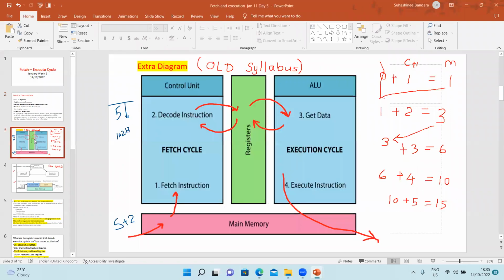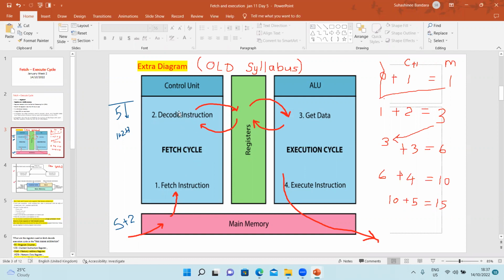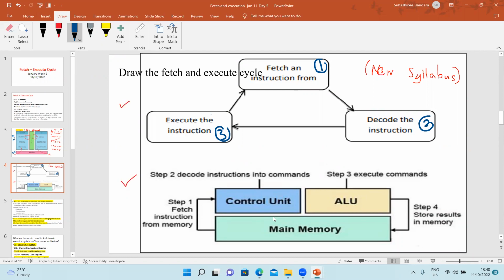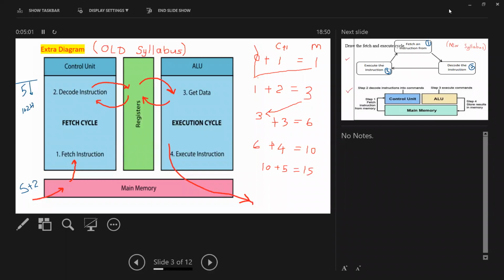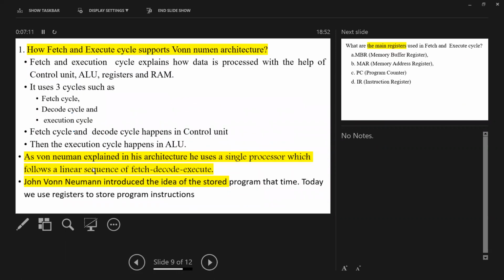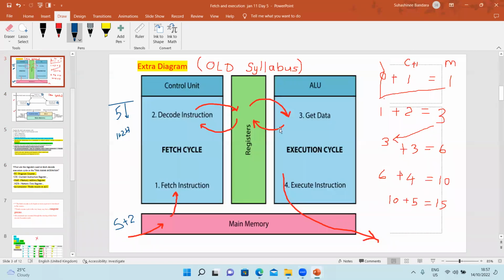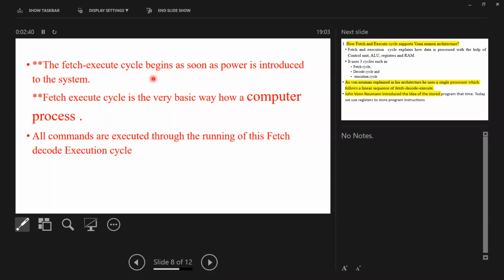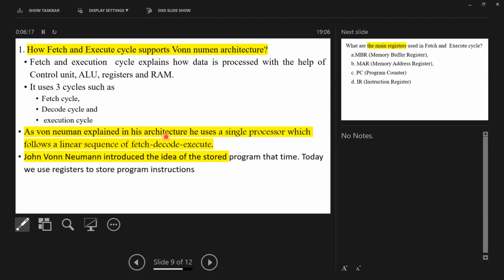12 Chapter2 Day 13 memory1